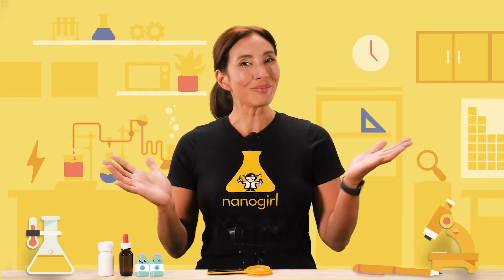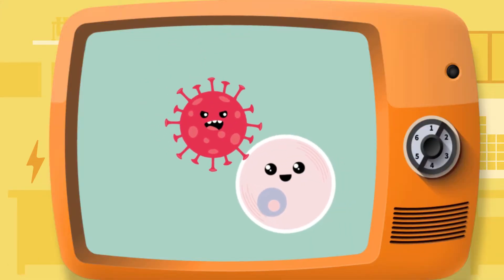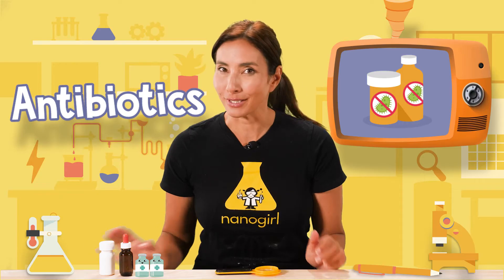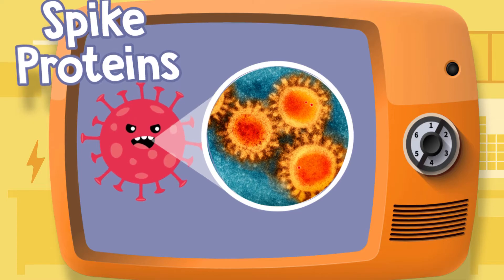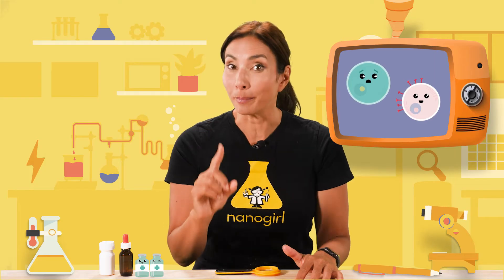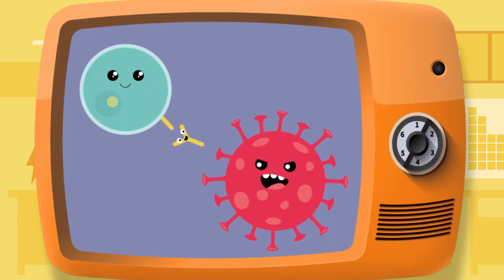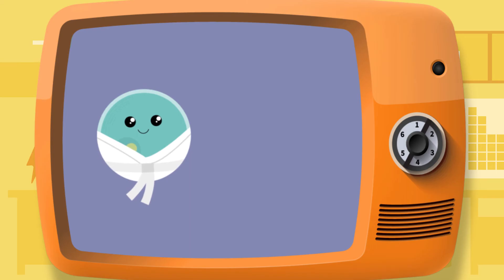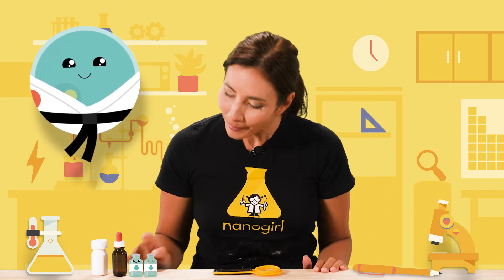Nanogirl: The COVID-19 vaccine explained, for kids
Nanogirl explains what the COVID-19 vaccine is and how it works.

Vaccines are a type of medicine you take before you are sick. They are like a training camp for your body. It means you can learn to fight off viruses before you even get one.

→ Find out more about the vaccine on the Unite Against COVID-19